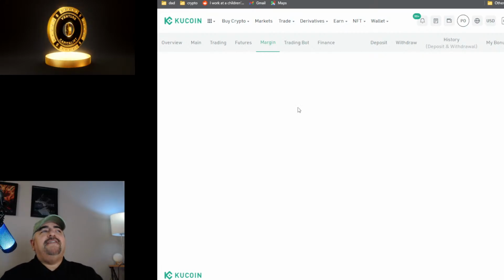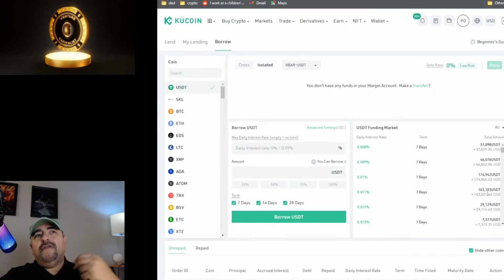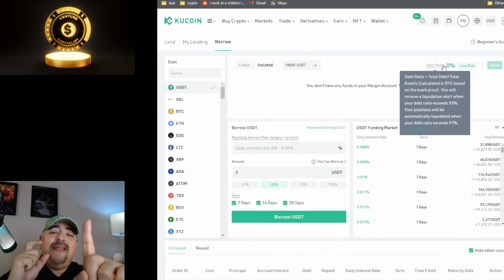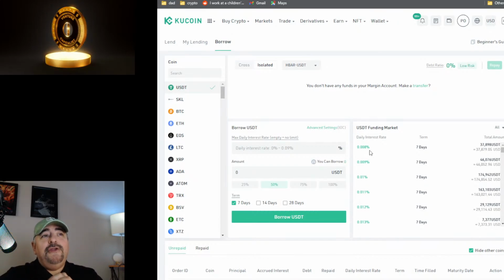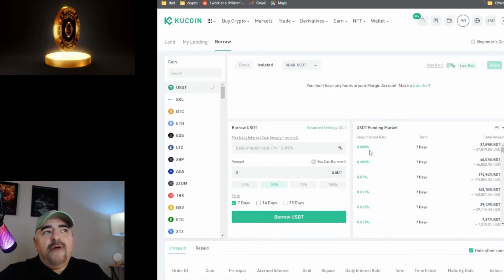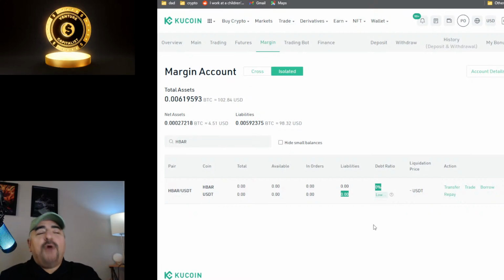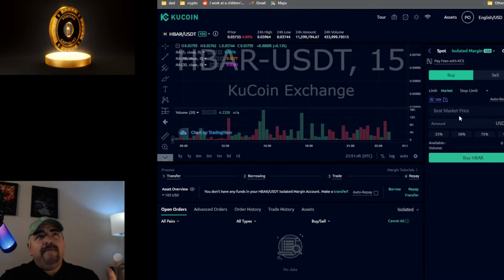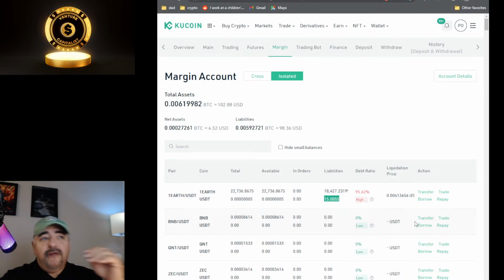MARGINS HOW TO LONG.... INFO..